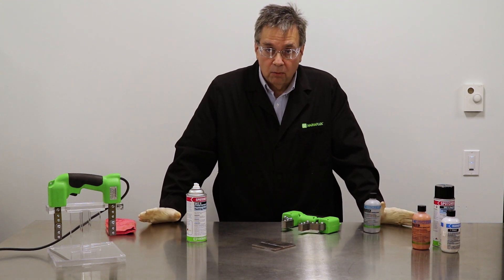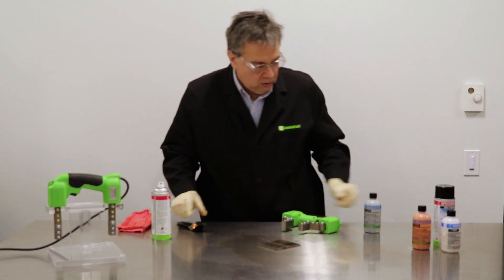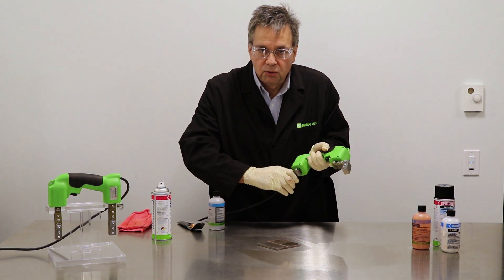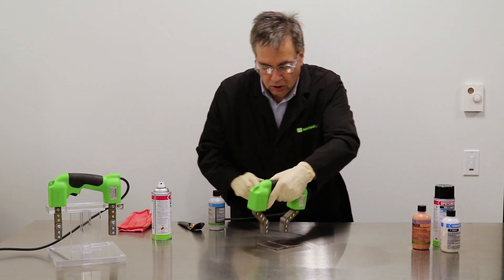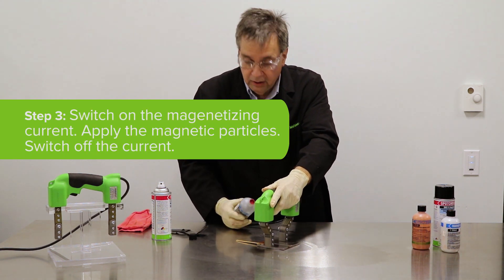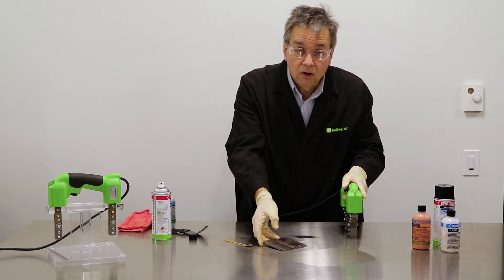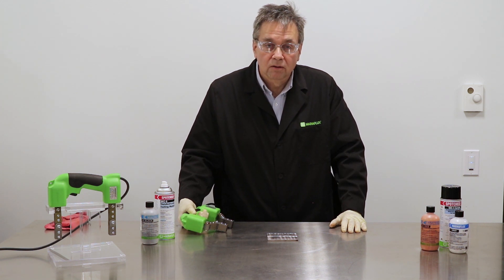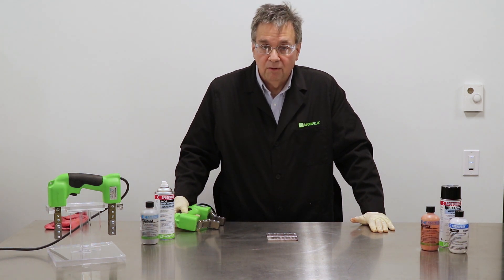How to Do Visible Magnetic Particle Inspections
Learn about the magnetic particle inspection method of nondestructive testing, including basic steps for NDT with dry, visible magnetic particles using an electromagnetic yoke. for additional information and education resources.